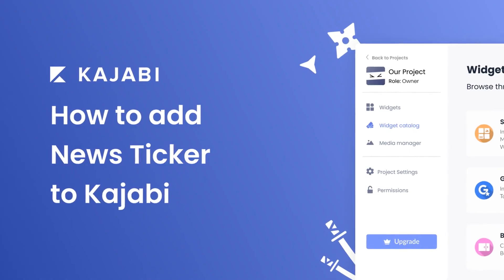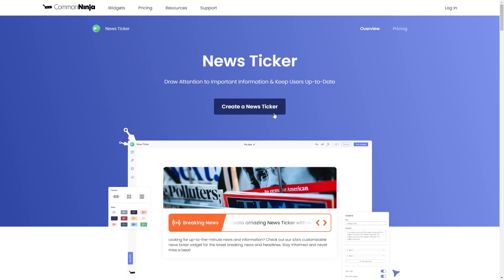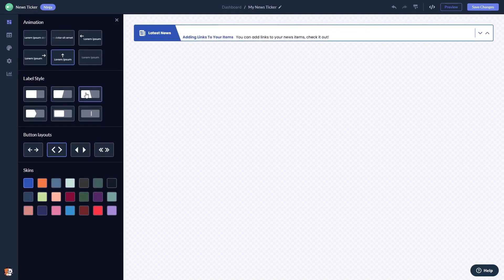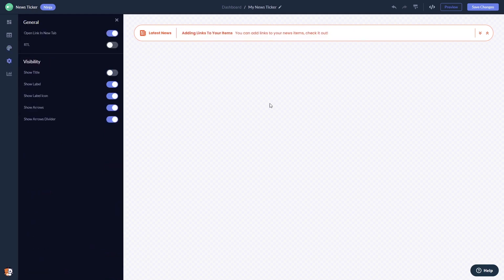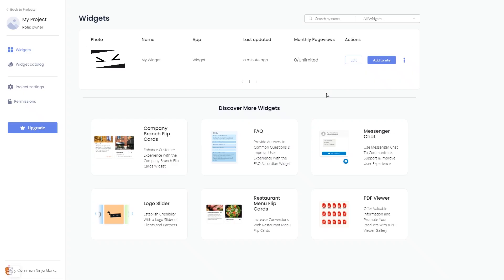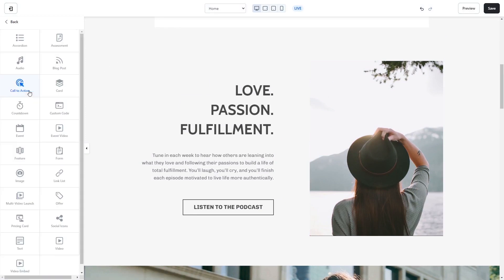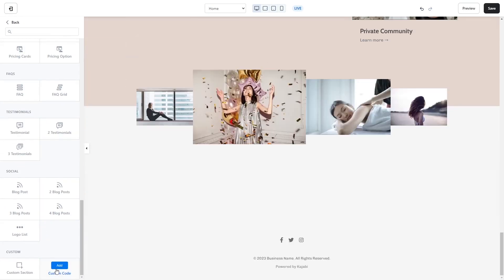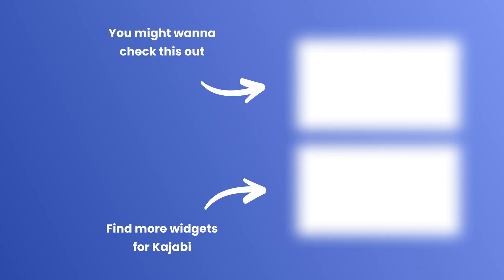How to add a News Ticker to Kajabi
Common Ninja’s News Ticker widget is an attention-grabbing tool that can deliver important information to users in a clear, coherent, and eye-catching manner. With it, you can update your users on important changes to your website, products, or services, and inform them of special offers or promotions.

Video Timeline
00:00 About the News Ticker widget
00:24 Creating News Ticker widget
00:34 Editing the News Ticker widget
01:44 Adding the News Ticker widget to Kajabi

The News Ticker widget for Kajabi has a wide variety of customizable features, including:
- Beautiful styles
- Customizable layouts
- Advanced ticker control
- Multiple animations